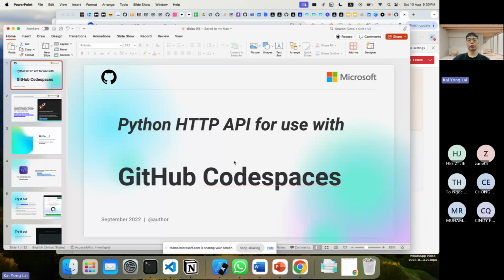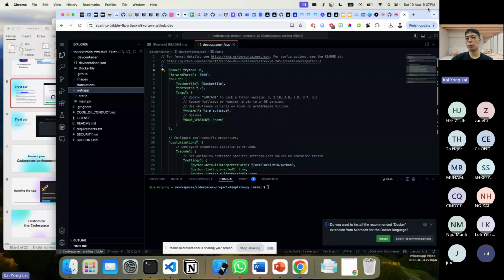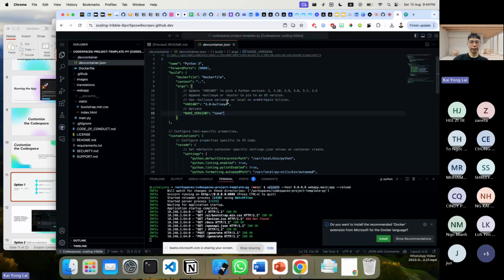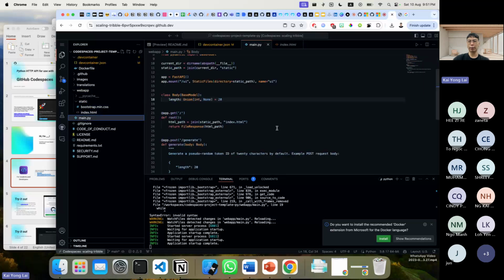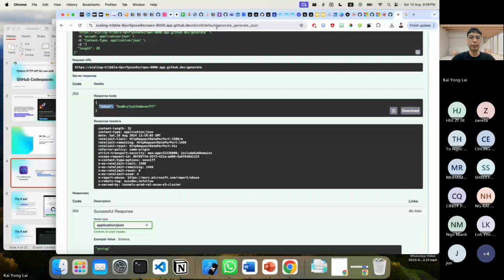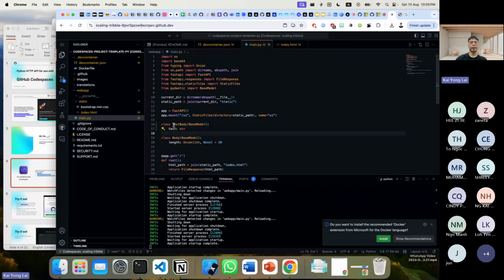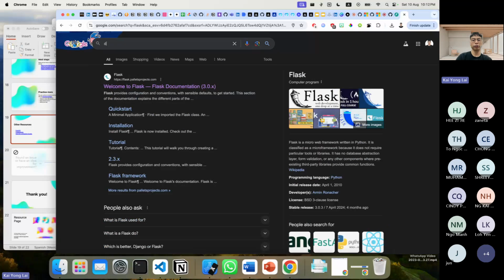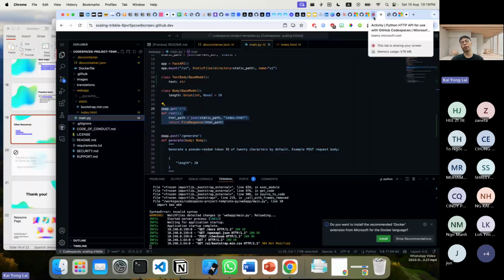Python HTTP API for use with GitHub Codespaces